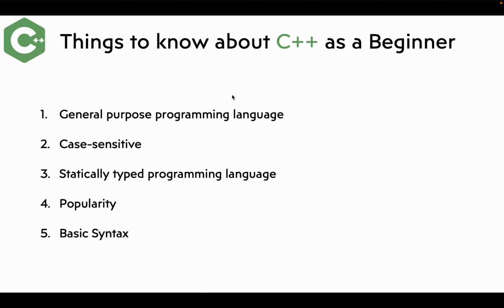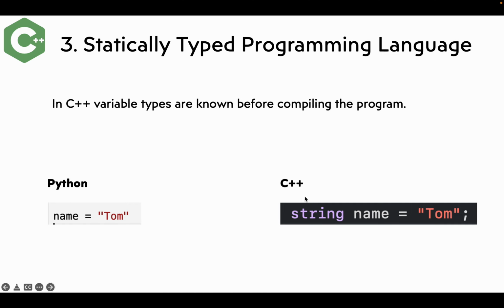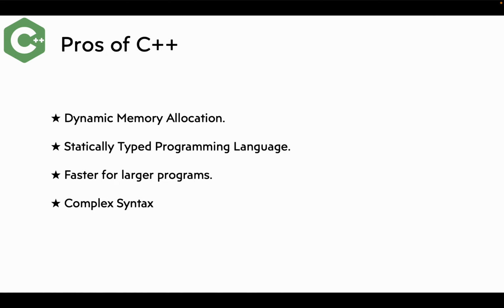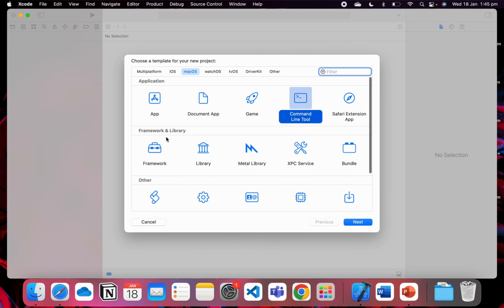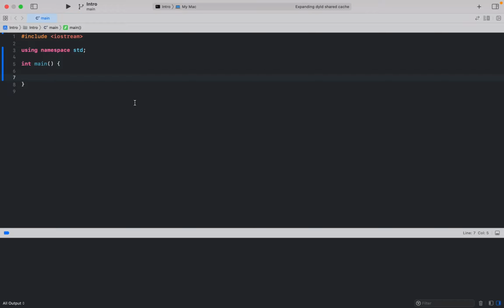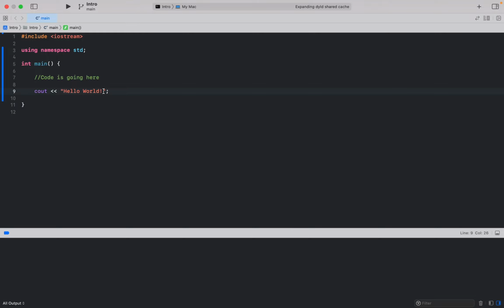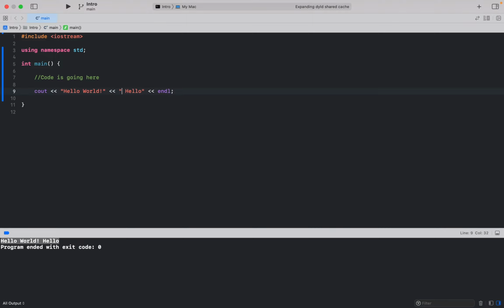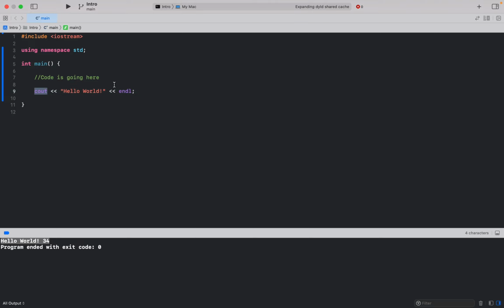C++ for Beginners (2023) - Introduction to C++ - First Program "Hello World!"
Welcome to C++ for Beginners (2023) - Introduction to C++ - First Program "Hello World!".

In this video, we will learn about the basics of c++ and its advantages. Hopefully, this would clarify some of your assumptions and questions regarding the C++. In this video, there will be Xcode ide will be used for the MacBook. We would also write the first c++ program "Hello World".

Timings:
00:00 - Introduction to C++
04:02 - Making a first project with Xcode
04:55 - Basic Syntax
06:25 - First Program "Hello World"
07:31 - Explanation

Good Luck  🎊